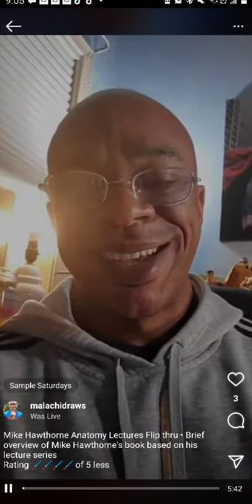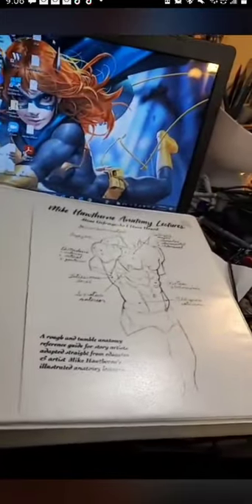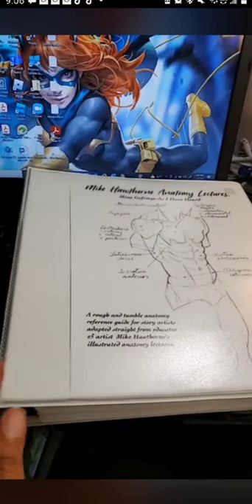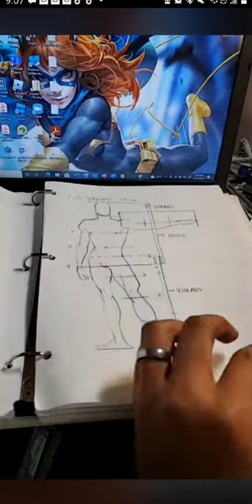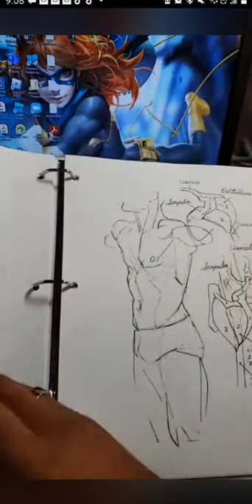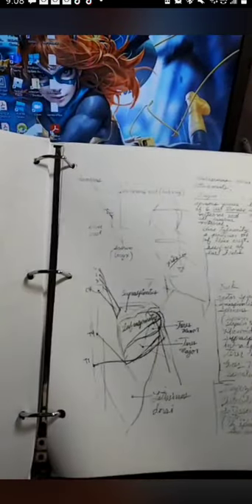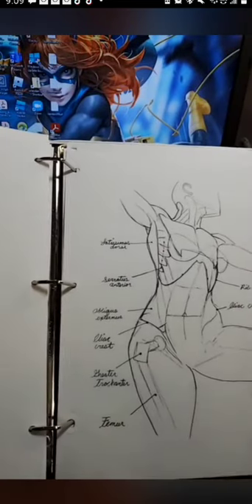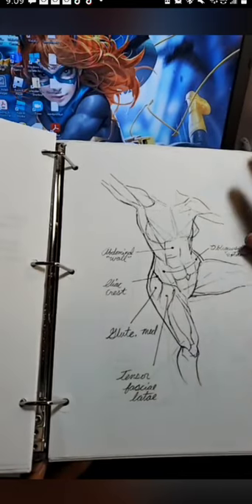Mike Hawthorne's Anatomy Lectures Flip through (link below)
Review of Mike Hawthorne Anatomy Lectures